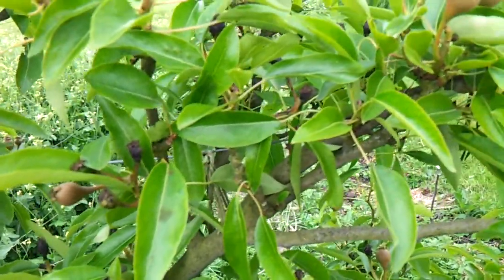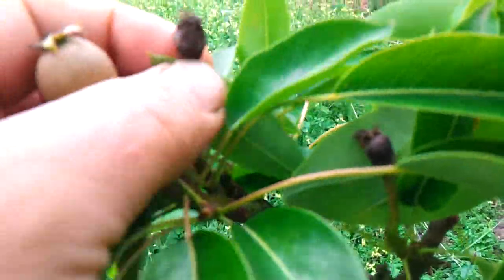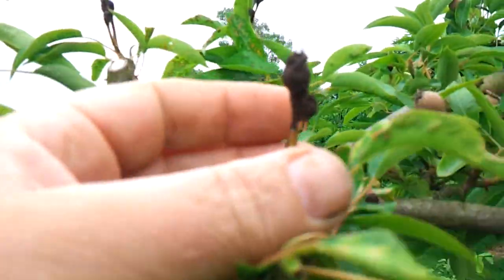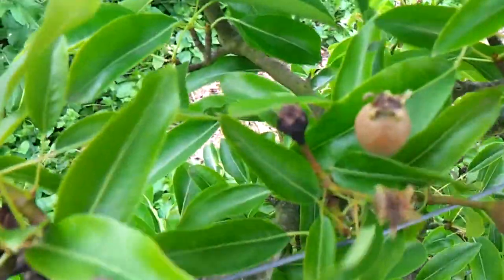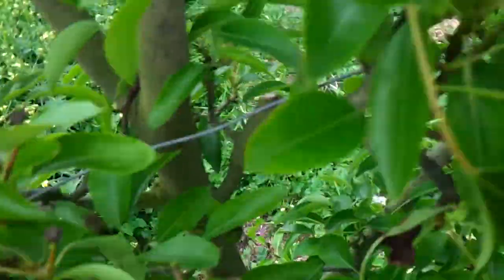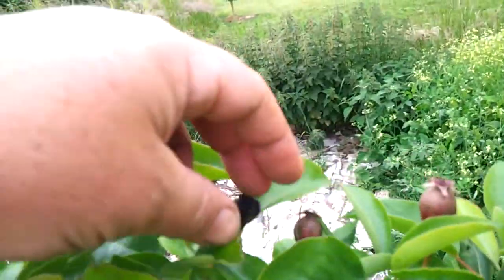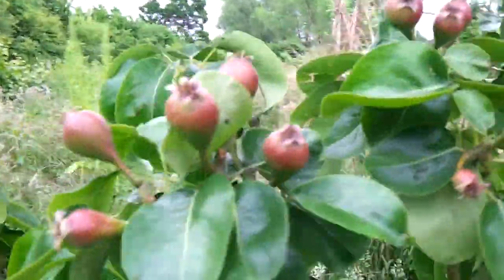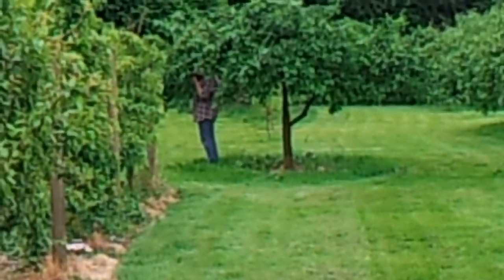Pear midge on our espalier pears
The pear midge is an unmitigated destroyer and I wish it and several others like it were extinct.

We didn't time the insecticide spray right (it's difficult with our other commitments and weather issues). Should have hit pre-blossom and again post blossom. Anyway, the pear midge hit us hard, especially for some reason on the Winter Nelis pears which seem more susceptible that other varieties.

Pear midge is one of those pests which once you realise you have been struck by it, its too late to do anything. Your fruitlets are destroyed and that's it for this year. You can see how severe the damage is, although there are a few surviving fruitlets.

I am informed that running chickens under the trees reduces the problem by the hens scratching up the soil and eating the over wintering larvae before they hatch out into the little flies that lay the eggs that hatch into the maggots that destroy the fruit. We cannot do this, we don't live on site and there is a large and growing fox and badger population locally (thanks again, townie animal lovers!) so any chickens we kept here would be killed within days.

I won't post details of the insecticides we use, they are all legal and documented for inspection by authorities. The relevant information can be found. If using pesticides always make a written needs assessment, store safely, watch the wind, read the label, wear appropriate protective clothing and obey all relevant laws. However, please do not bore me with green propaganda about 'cocktail effect' and other imaginary fears about crop protection chemicals. When used responsibly these chemicals greatly increase food production and as a result have contributed significantly to the increased life expectancy we currently enjoy. Used insufficiently, the bad guys win as we see in this video.

Agriculture minus crop protection = famine.